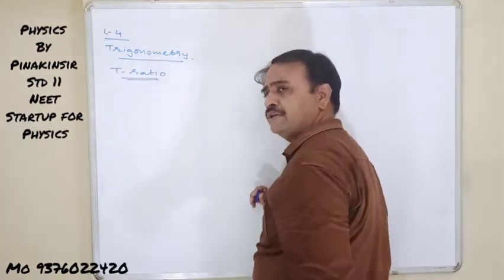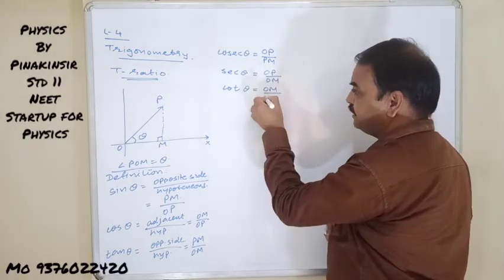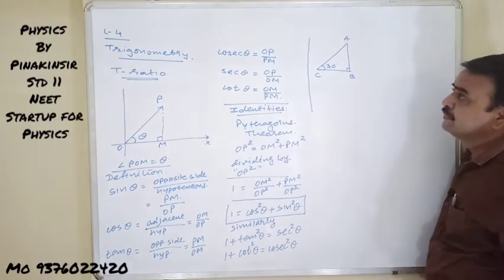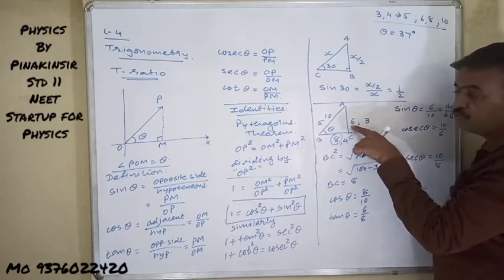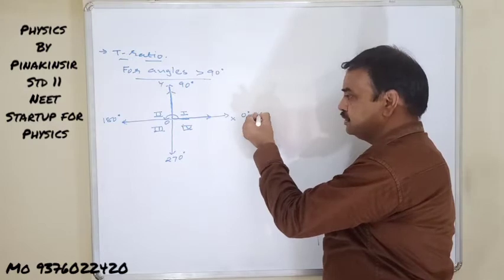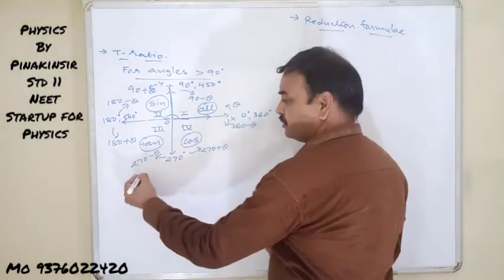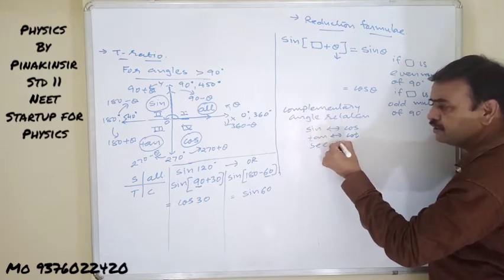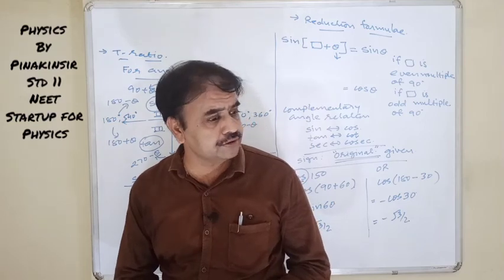Physics by Pinakinsir#std11#neet#startup for#physics#englishmedium#part4#